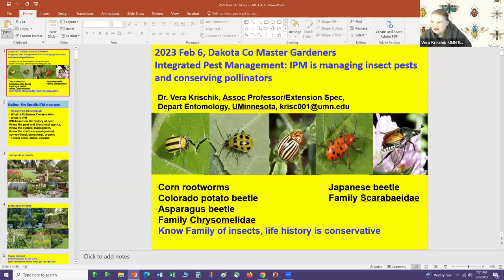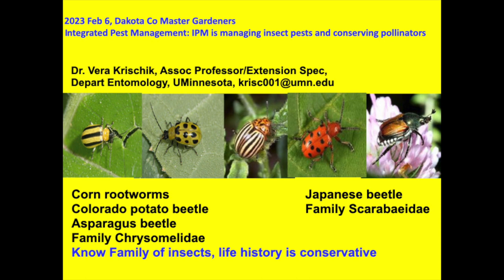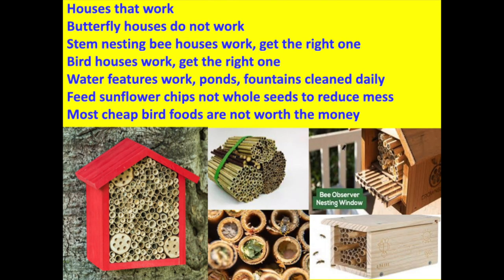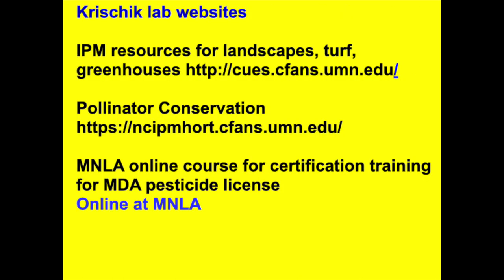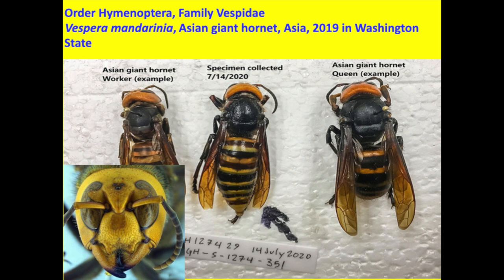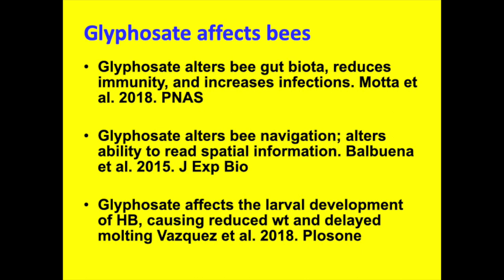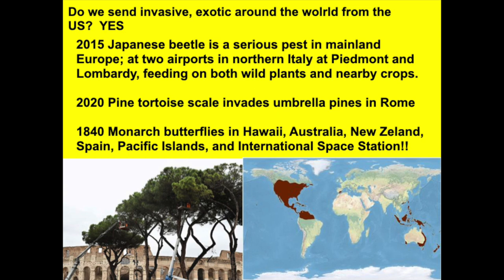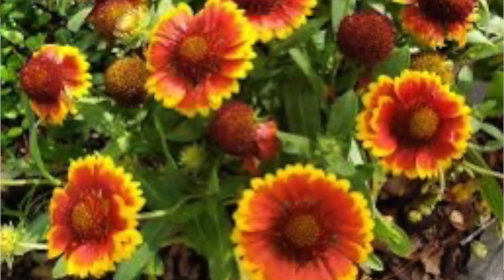Integrated Pest Management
Dr. Vera Krischik, Associate Entomology Professor at the University of Minnesota, speaks to the latest research on IPM, Integrated Pest Management. She points out how to identify pests from pollinators. Dr. Krischik recommends best treatments to remove pest, but protect pollinators. You will find her websites interesting and very informative.